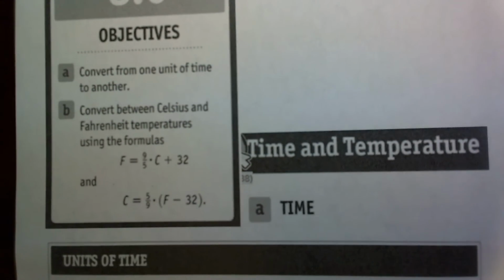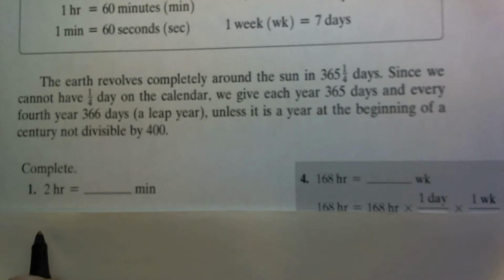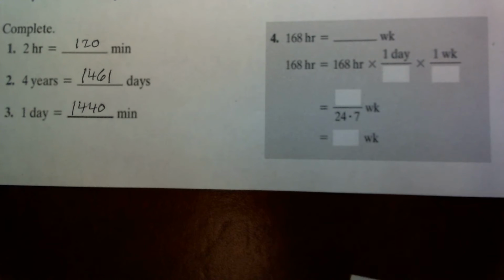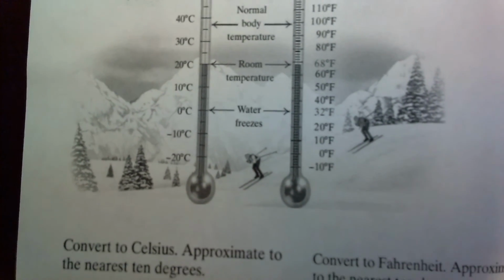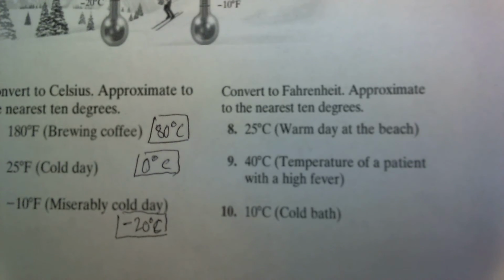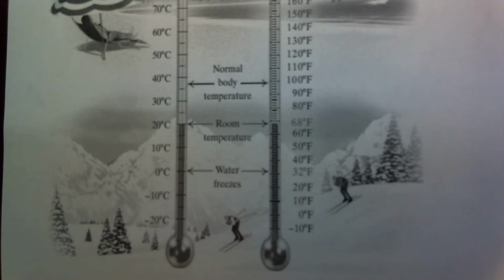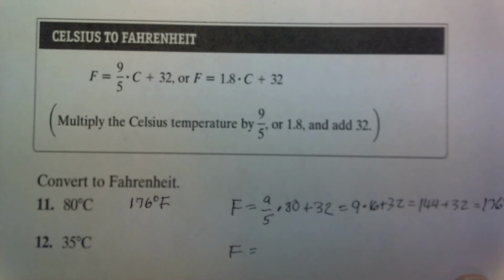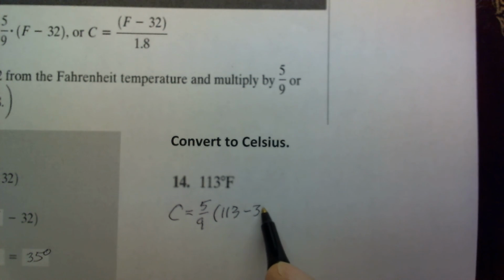Math 20, Sect. 8.6: Time and Temperature